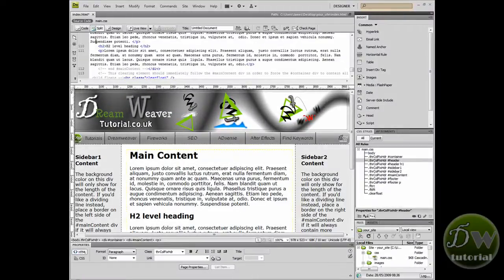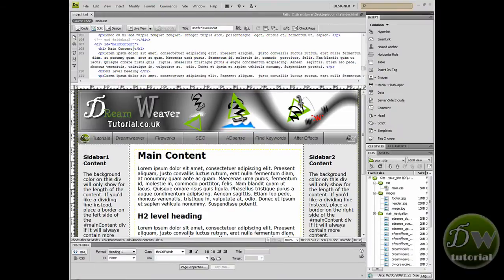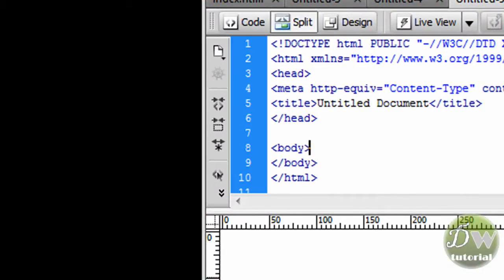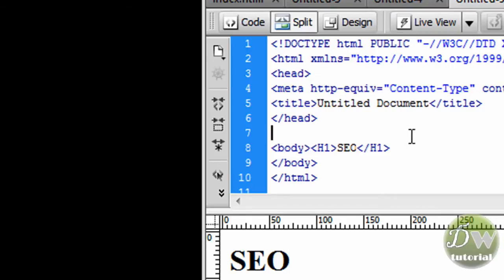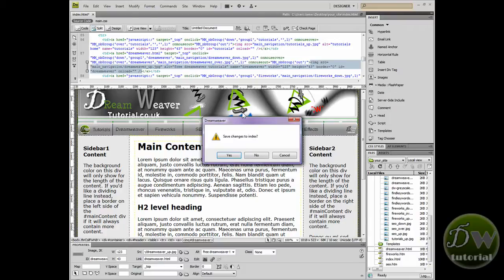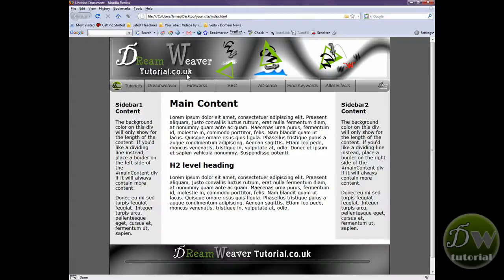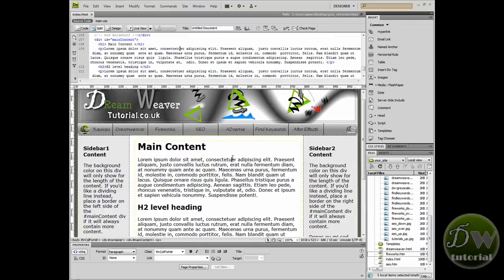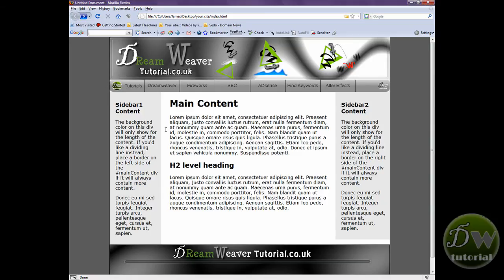dreamweaver template tutorial part 5 - creating links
we will be creating links to pages from our index.html page.

I will show you a few ways that you can achieve this and the most time saving way!